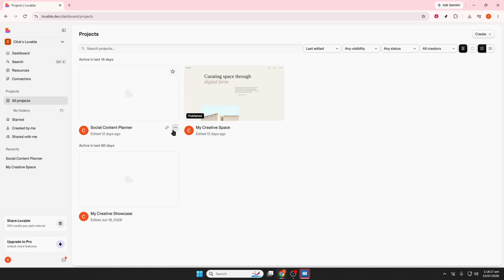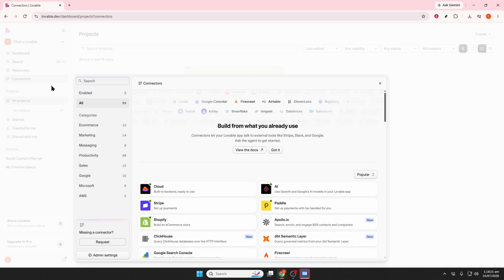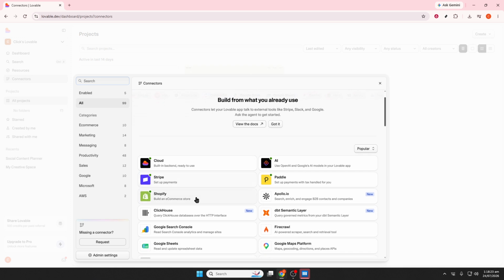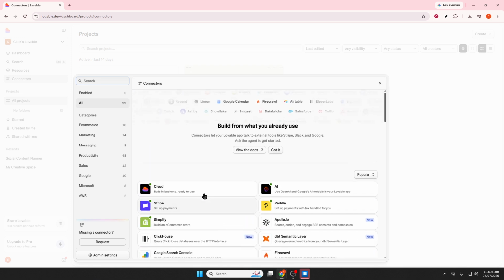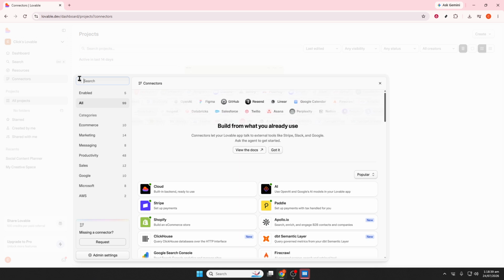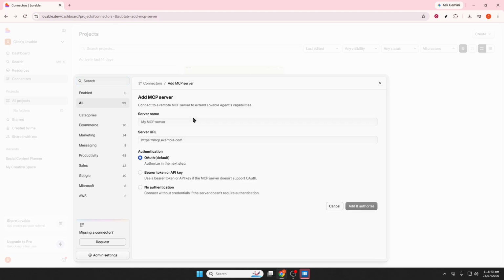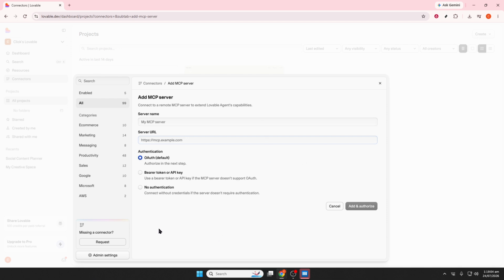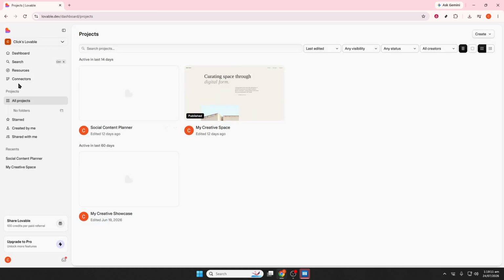How to Enable OAuth for Lovable MCP Server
Want to enable OAuth for your Lovable MCP Server? In this complete 2026 guide, I'll show you how to configure OAuth authentication for your Model Context Protocol (MCP) Server in Lovable, allowing secure access between your AI applications, external services, and connected tools.

Whether you're a beginner or a developer building AI-powered apps, this tutorial will walk you through the OAuth setup process, configuring authentication settings, connecting your MCP server, and troubleshooting common authorization issues.

In this video, you'll learn how to:

Enable OAuth for a Lovable MCP Server
Configure OAuth authentication settings
Secure your MCP server connection
Connect external AI tools and services
Test your OAuth configuration
Troubleshoot common OAuth and authentication errors

This tutorial is updated for 2026 and covers the latest Lovable platform, MCP features, and OAuth authentication process.